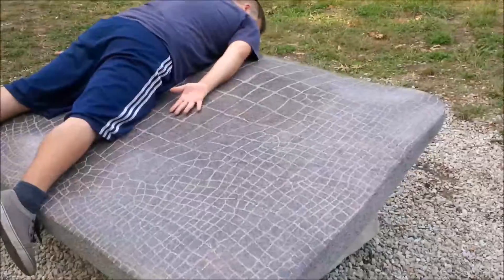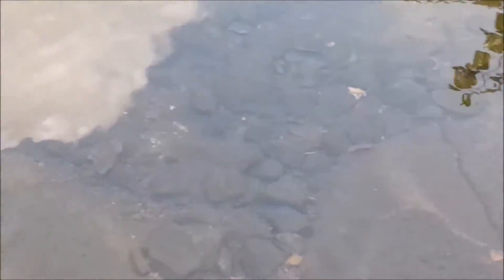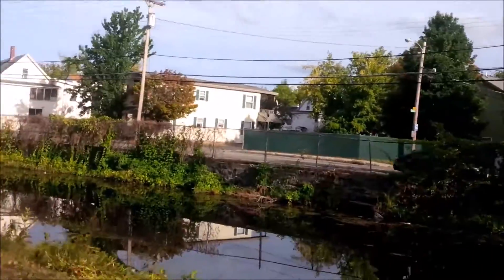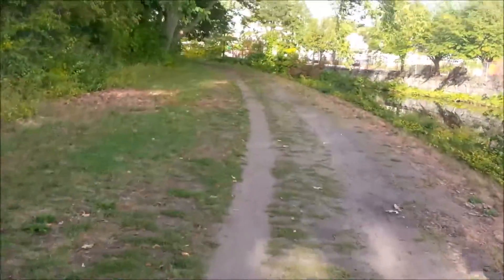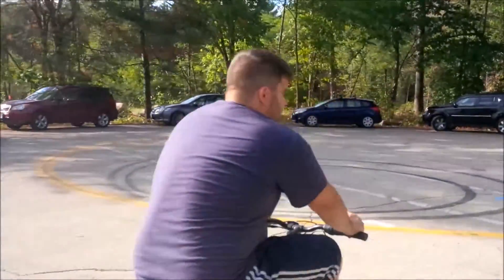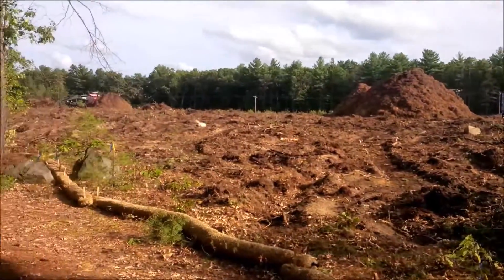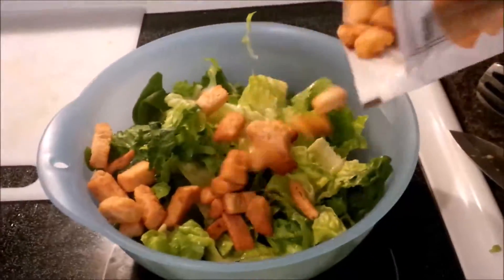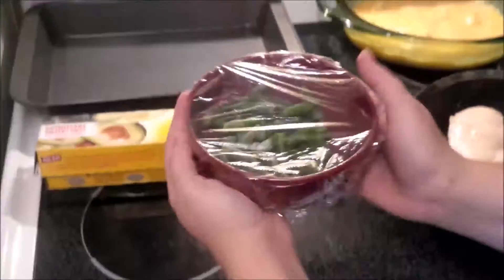Mine Falls bike ride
After work Tony and I went for a quick bike ride through Mine Falls to downtown. Then we came home and made dinner and watched a movie :)